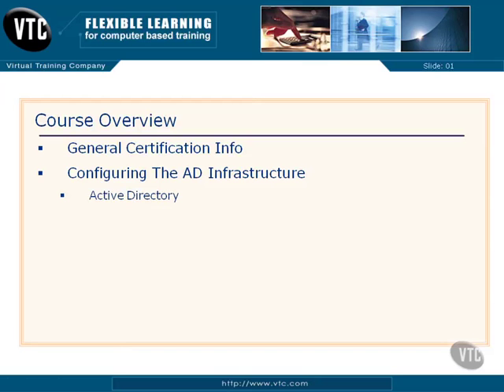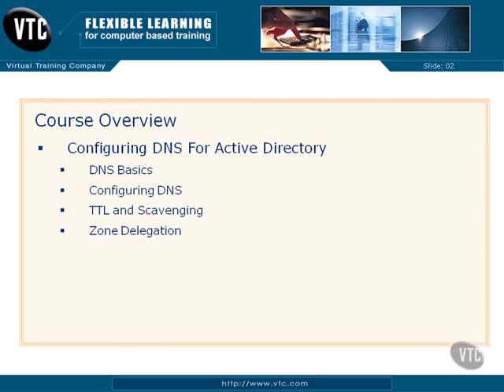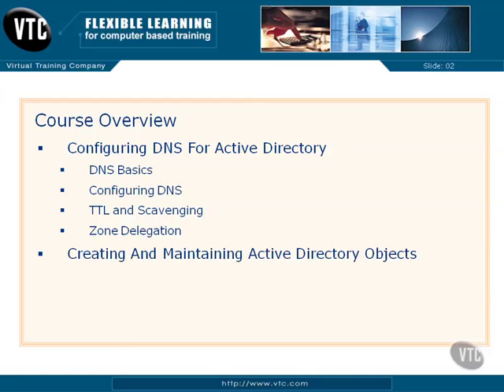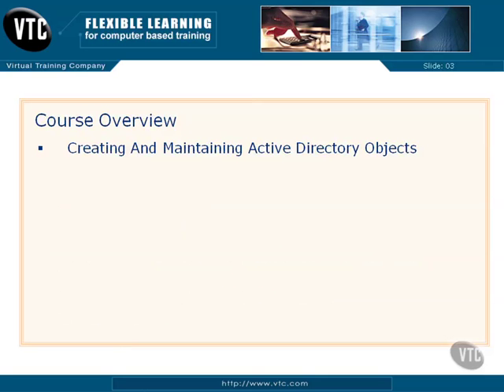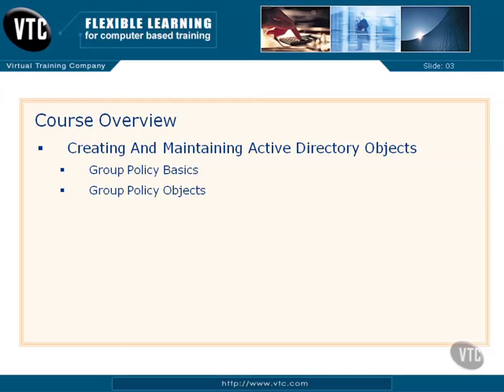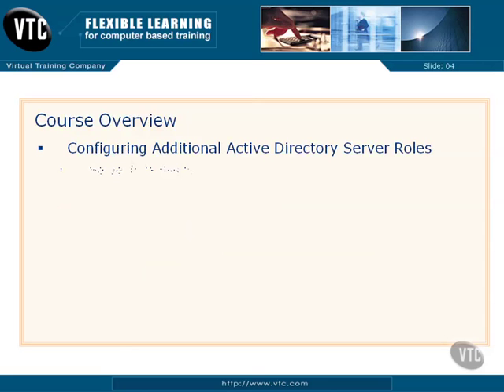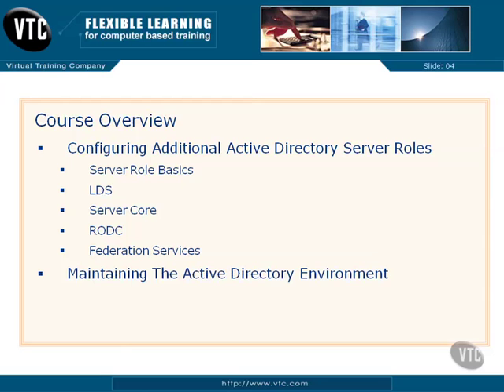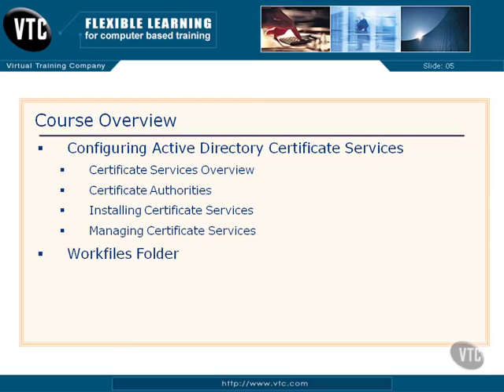01 02. Course Overview